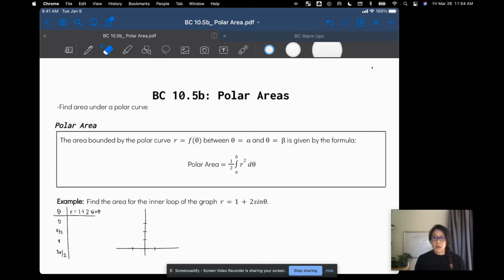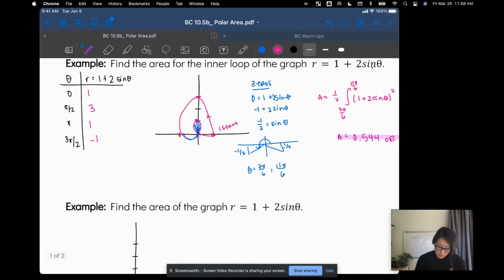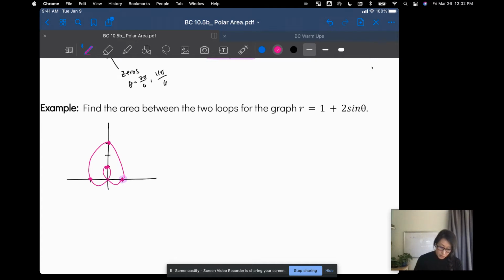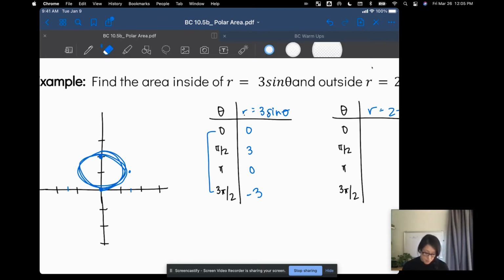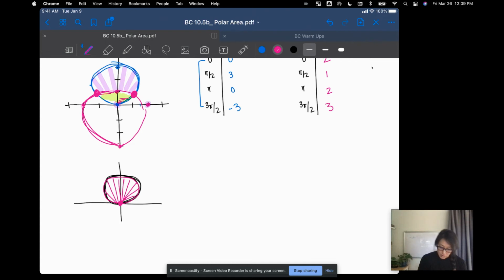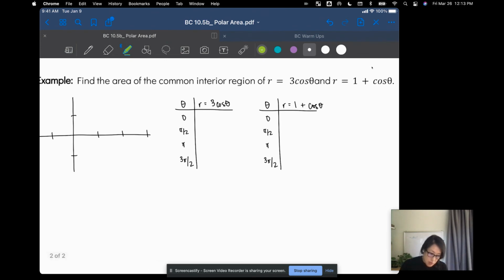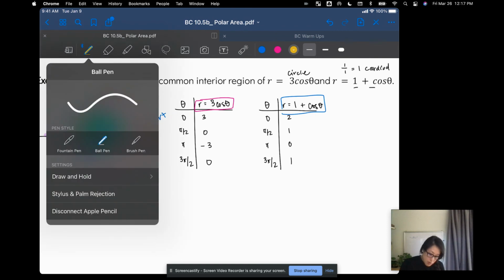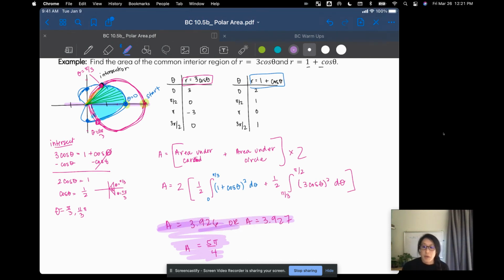BC 10.5b: Polar Area